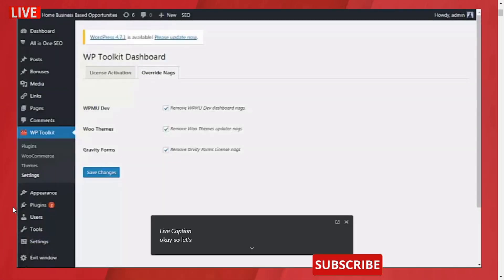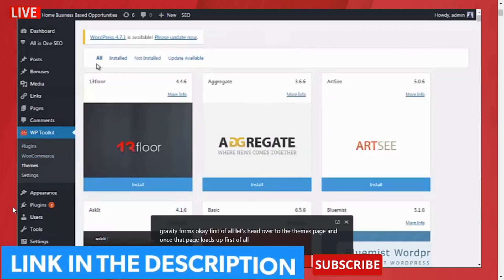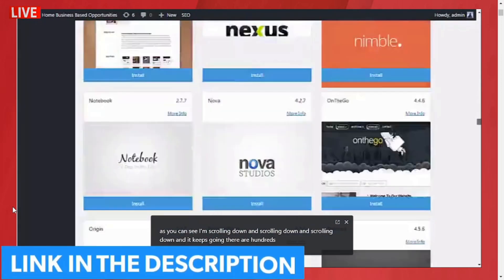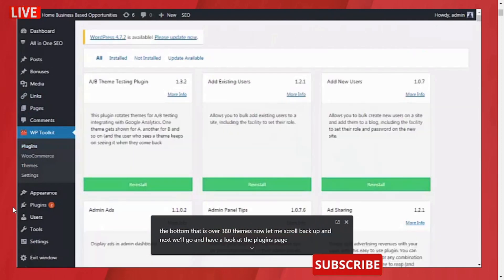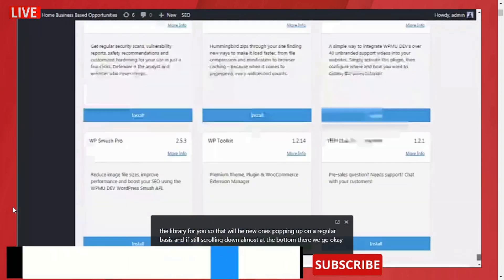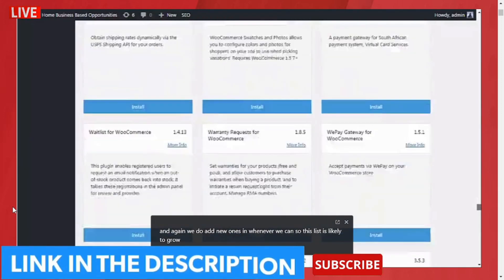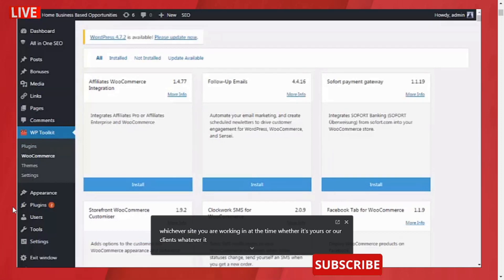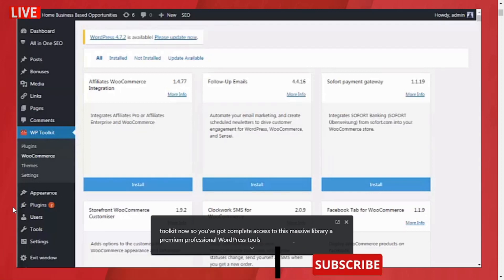WP Toolkit GPL Full Review🍧☘With Offer Link🧲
The World’s Most Popular Content Management System On The Planet Keeps Growing . . . And This Spells HUGE Opportunity For YOU

Use WordPress? You’re not alone!

According to a January 5, 2017 post on CodeInWP.com:

Over 15,886,000 websites run on WordPress.

WordPress is the most popular content management system on the planet, with 50-60% of the global CMS market share.

Some of the biggest websites in the world run on WordPress, including: New York Observer, New York Post, TED, Thought Catalog, Williams, USA Today, CNN, Fortune.com, TIME.com, National Post, Spotify, TechCrunch, CBS Local, NBC

WP plugins have received over 1 billion downloads

WordPress themes have been downloaded 123,498,018 times

While these WP statistics are impressive, they mean a lot more to you than you might think right now.